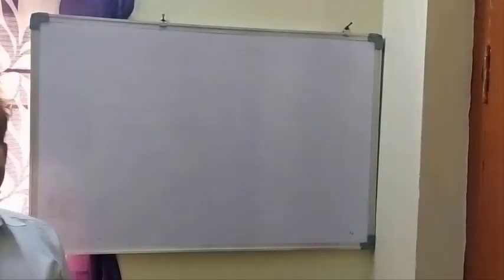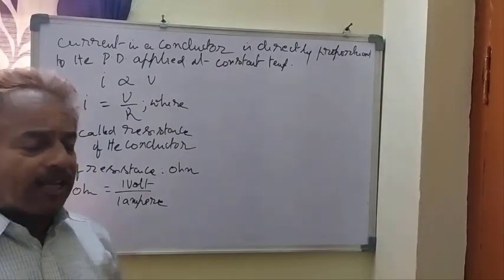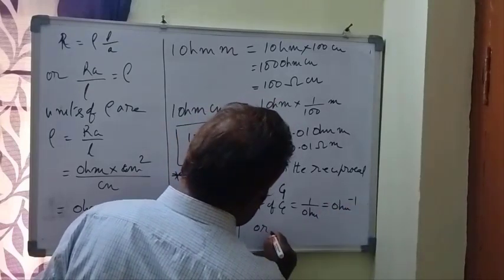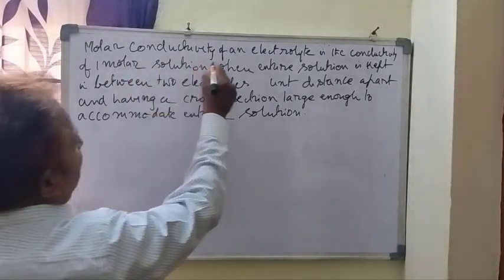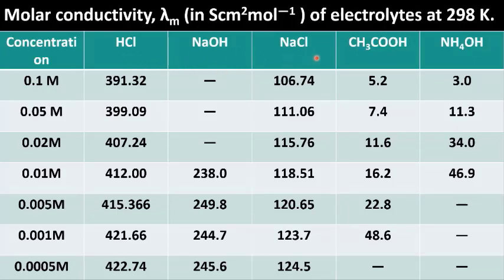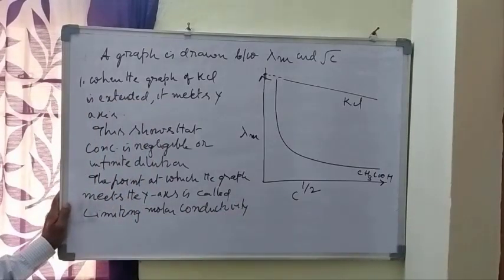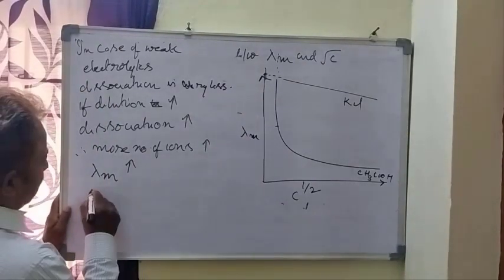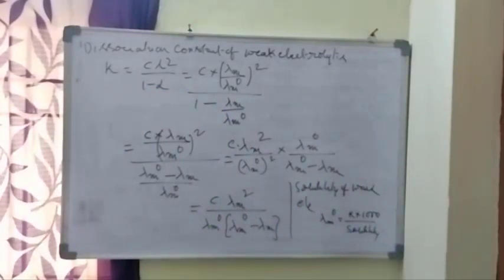ELECTROCHEMISTRY REVISION PART 1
IN THIS VIDEO, ELECTROCHEMISTRY CHAPTER REVISED TO SOME EXTENT.
THIS IS USEFUL FOR STUDENTS FOR THEPREPARATION TO BOARD EXAMS.